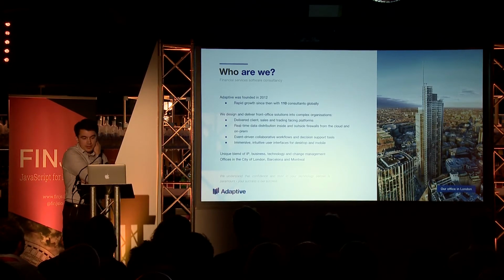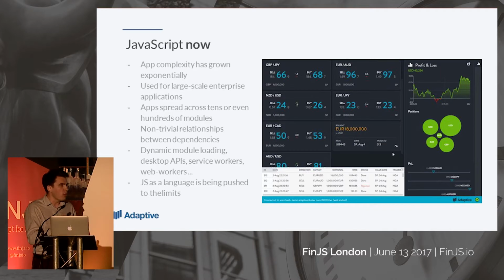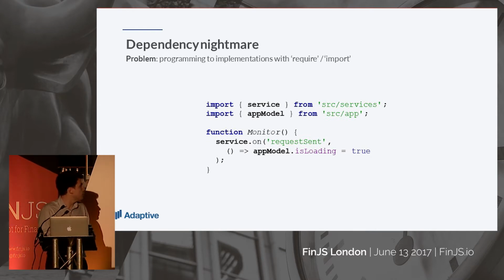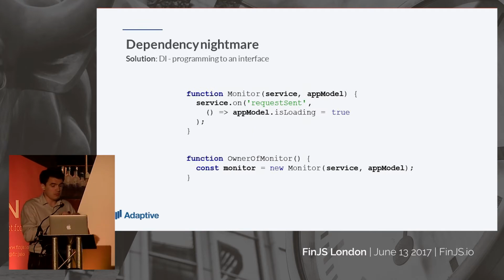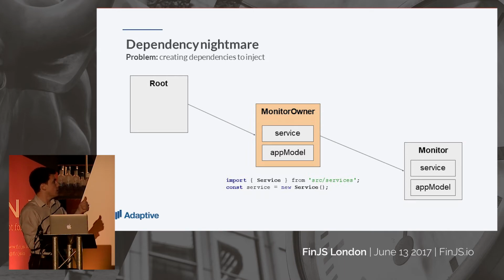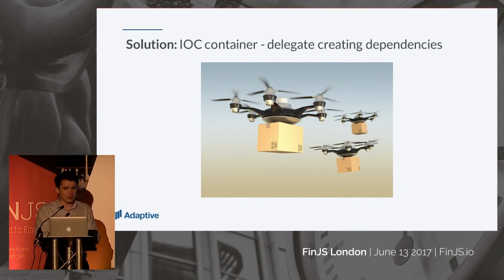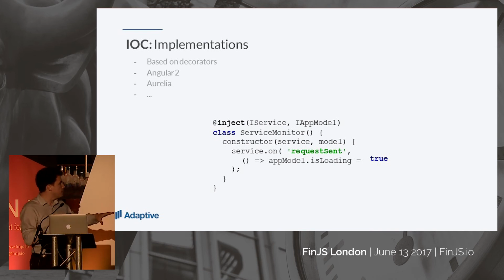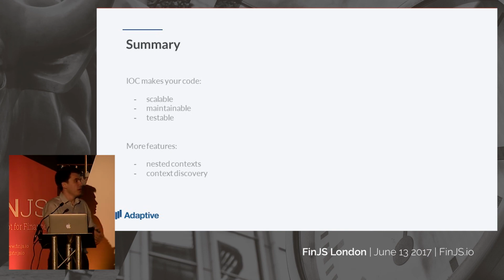Adaptive - When Web apps grew up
Today our web apps are no longer a tiny icing on the server side cake. Web apps became the power-horses of the enterprise front-facing applications - it seems that there's no limit to the complexity of the tasks that are thrown for the implementation in web apps. But this power comes with a great responsibility. When application size grows larger and larger, you have to control the growth of the code complexity and inter-dependency between you components. This problem has been solved in other technologies through the use of dependency injection and IOC containers. It's time to see if this approach is required in the modern web stack.

About Vlad
Vlad is a Senior Consultant at Adaptive. Prior to this position he worked on projects in Bloomberg, JP Morgan and UBS. He is passionate about the enterprise software architecture, modern web stack and FinTech.